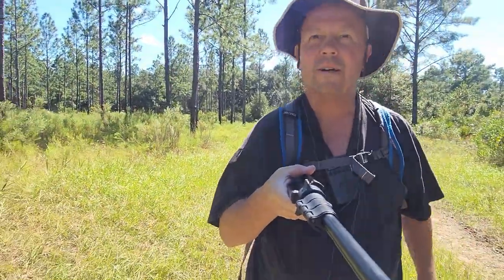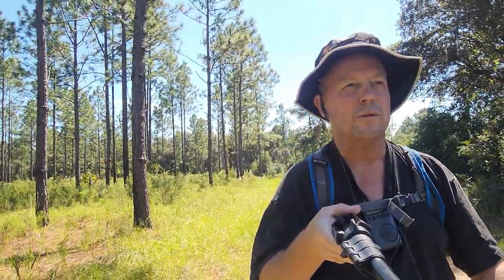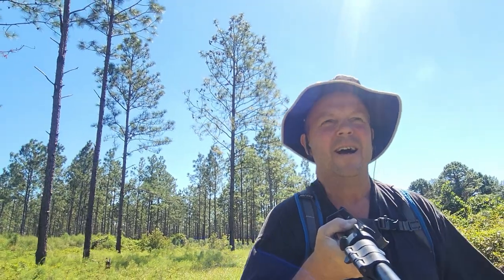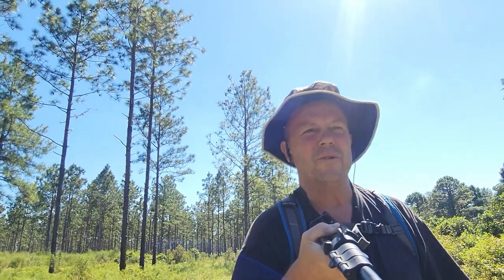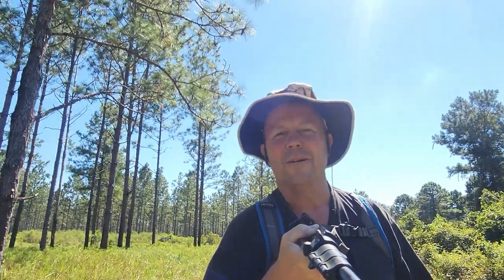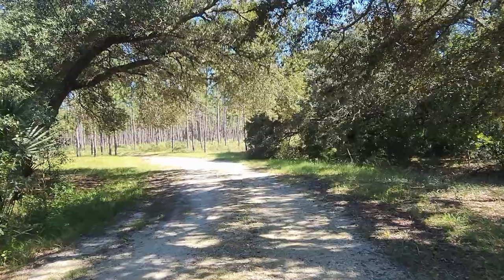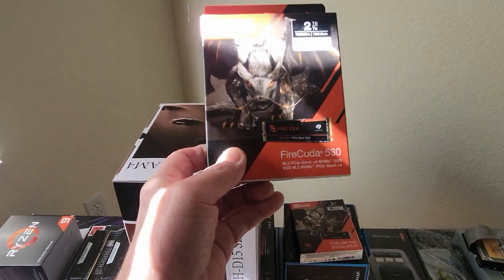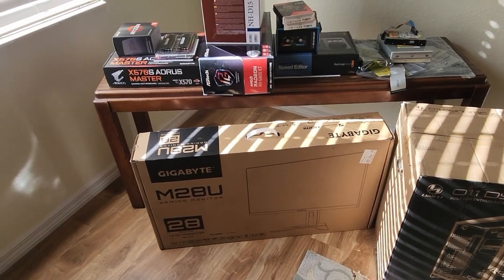Building the ULTIMATE Video Creator and PODCASTING House Part 5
- More hardware arrived today
- Talk about backups
- Talk about recycling